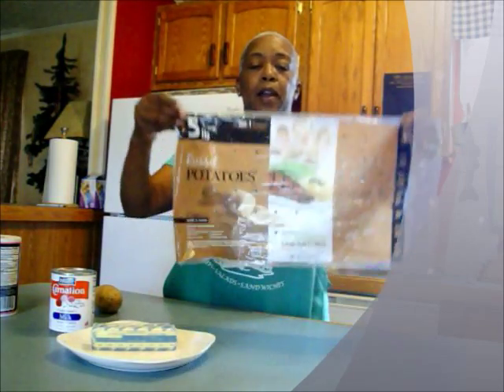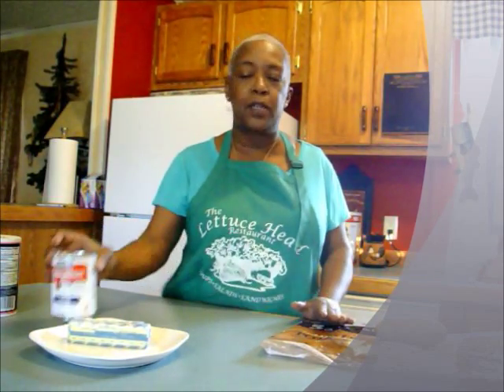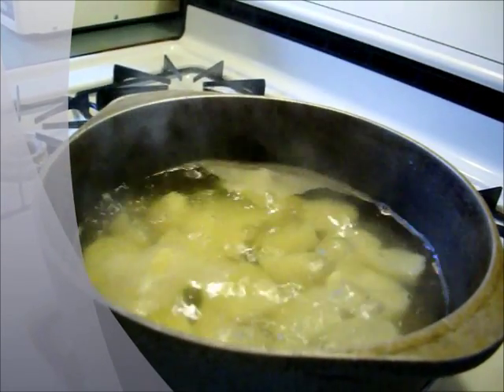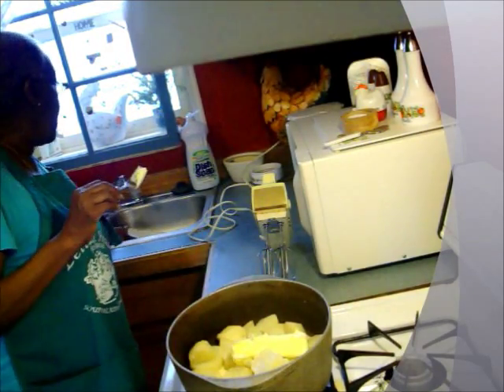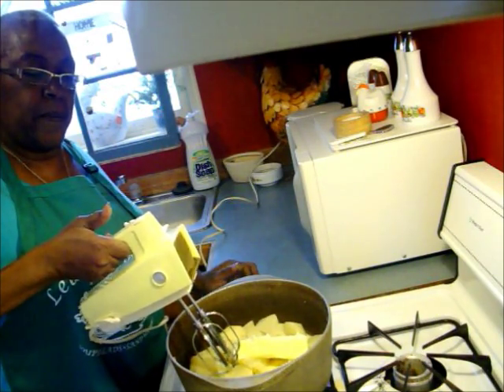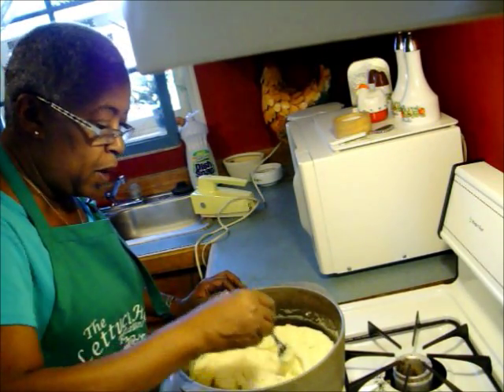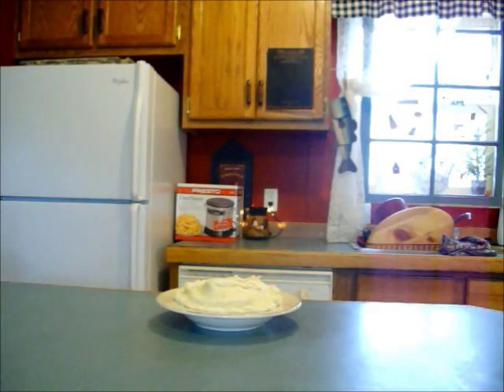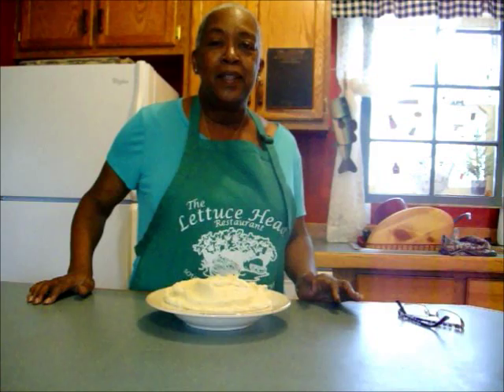Classic Creamed Potatoes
Keep me company in the kitchen while I prepare classic creamed potatoes,  just like Mama made.  Delicious